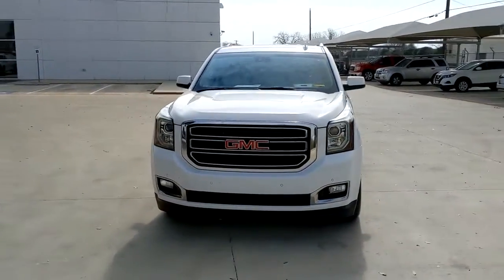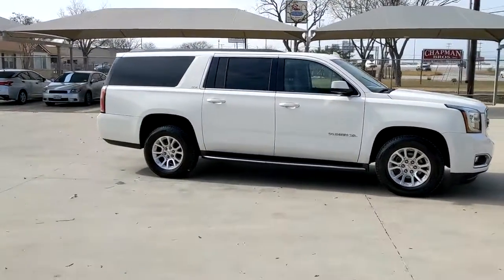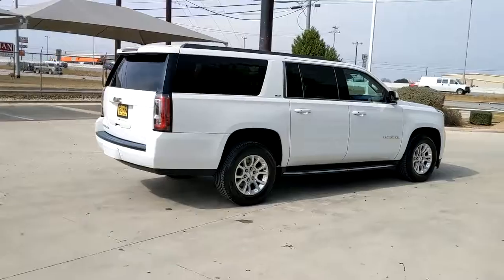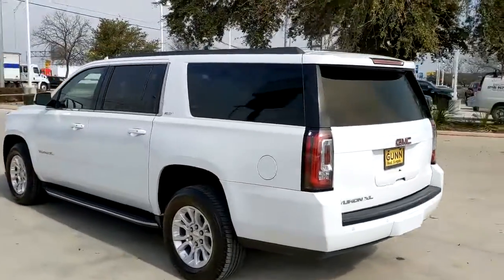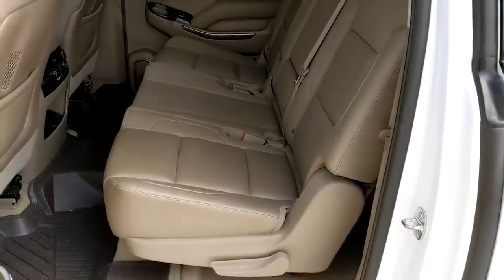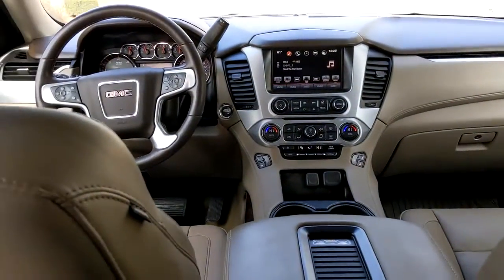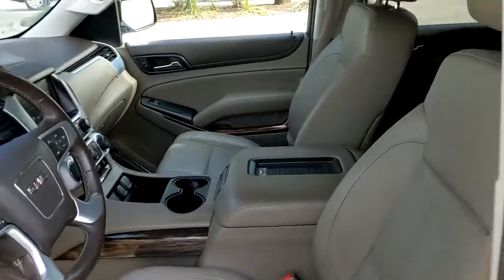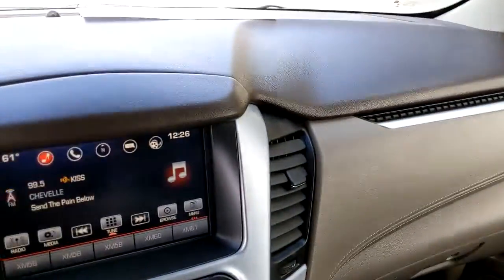2016 GMC YUKON XL San Antonio, Austin, New Braunfels, Houston, Converse, TX G220321A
2016 GMC YUKON XL
2016 GMC YUKON XL SLT - Stock#: G220321A - VIN#: 1GKS1GKC6GR231470

Gunn BuickGMC
12526 IH 35 North

Call Today on this 2016 GMC Yukon XL SLT and be the first in line. We are performing our multi-point inspection and making sure it meets our standards but we are ready to answer your questions. If this is the one for you call now.Odometer is 10767 miles below market average!Clean CARFAX.Priced below KBB Fair Purchase Price!2016 Summit White GMC Yukon XL SLT EcoTec3 5.3L V8 6-Speed Automatic Electronic with Overdrive
OPEN ROAD PACKAGE  includes additional 9 months of SiriusXM Radio and NavTraffic service  (CF5) power sunroof  (U42) rear seat entertainment system and on SLT (IO6) Audio system with navigation,AUDIO SYSTEM  8 DIAGONAL COLOR TOUCH SCREEN NAVIGATION WITH INTELLILINK  includes new text message alerts and Siri Eyes Free functionality through voice command  AM/FM with USB ports  auxiliary jack  Bluetooth streaming audio for music and most phones  hands-free smartphone integration  voice-activated technology for radio and phone and an articulating screen with hidden storage.